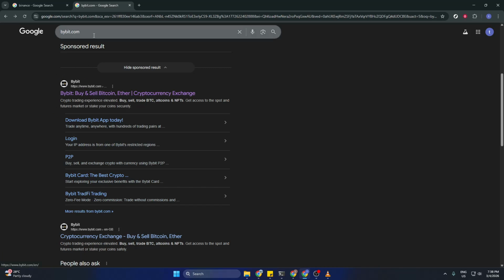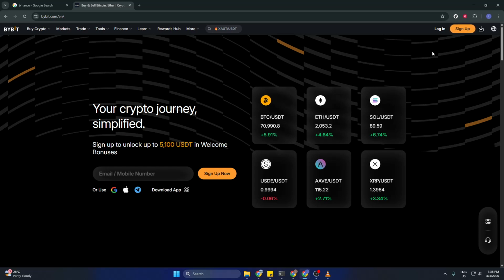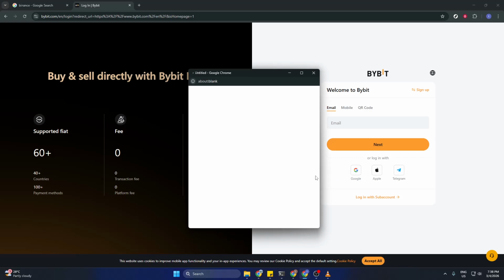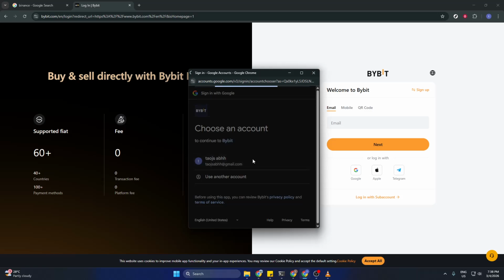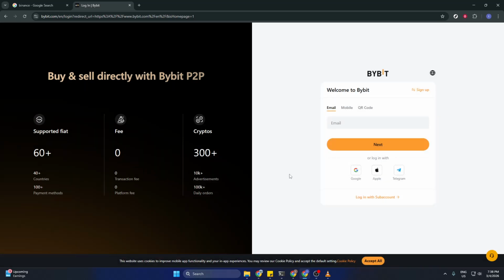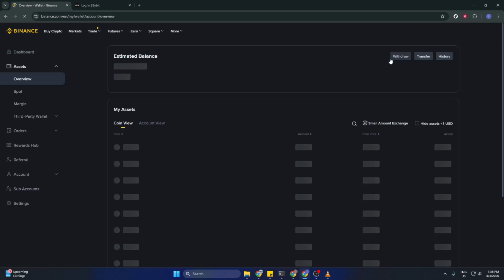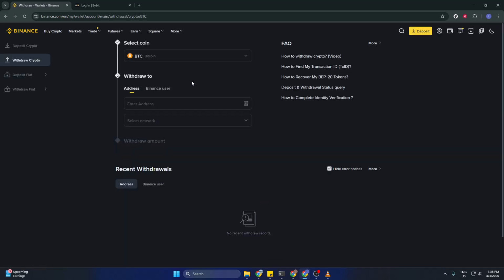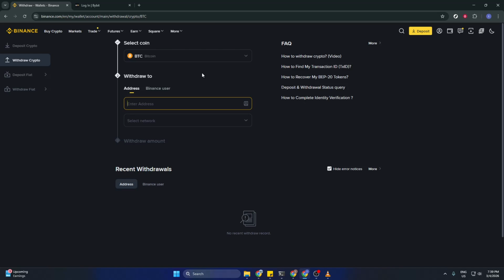How To Transfer Crypto From Bybit To Binance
Want to move your crypto between exchanges safely? 🔐💰 In this step-by-step guide, I’ll show you how to transfer crypto from Bybit to Binance quickly and securely.

In this tutorial, you’ll learn how to find your deposit address on Binance, copy the correct wallet address, choose the right blockchain network on Bybit, confirm the withdrawal, and track the transaction until your funds arrive. Whether you’re transferring Bitcoin, Ethereum, or USDT, this guide will help you move crypto between exchanges without mistakes. 🚀📊